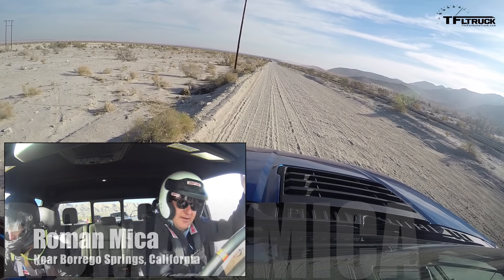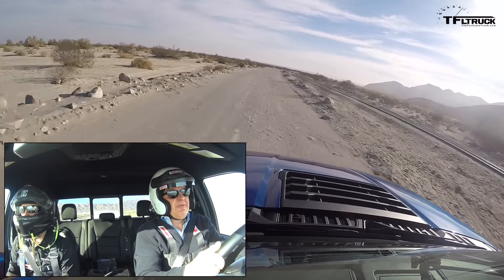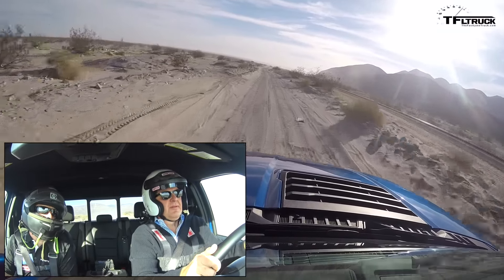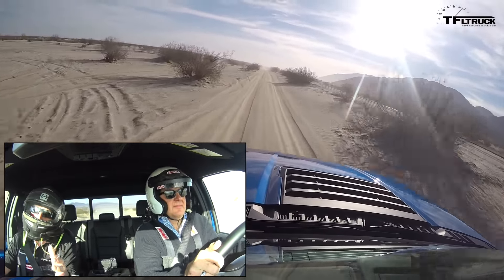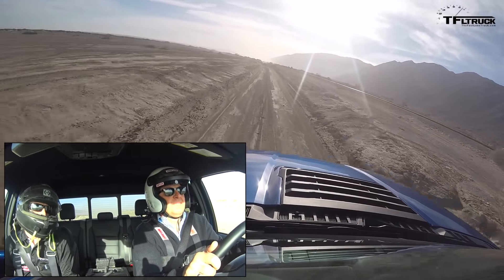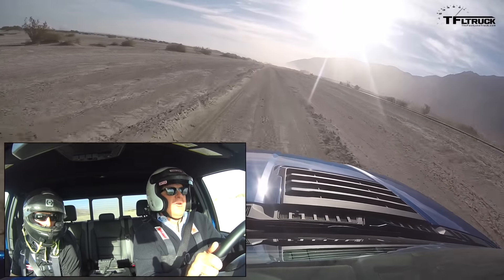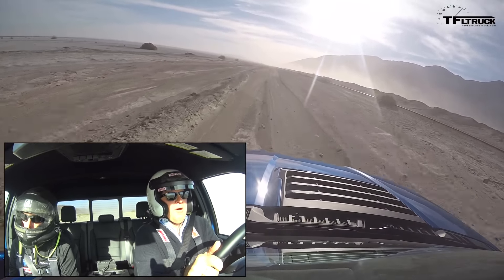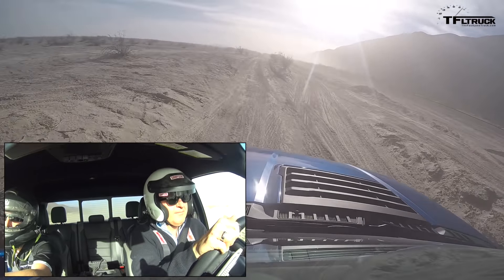2017 Ford Raptor: 80+ MPH Baja Mode Off-Road Review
) 2017 Ford Raptor: 80+ MPH off-road desert run review. What is the 2nd gen Raptor like at high-speed desert running? Find out right here.